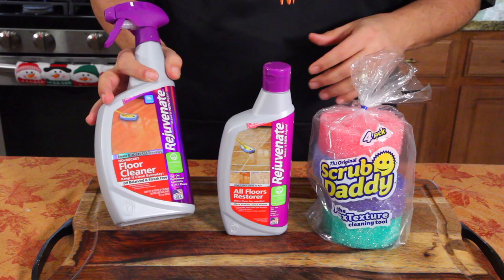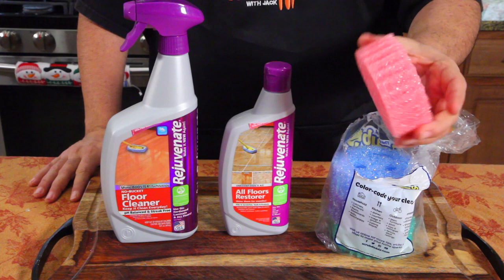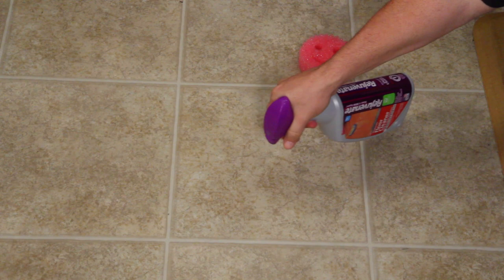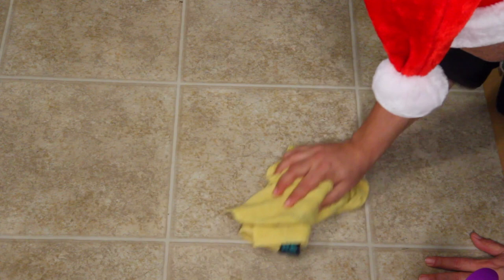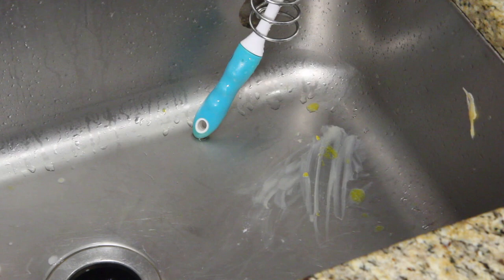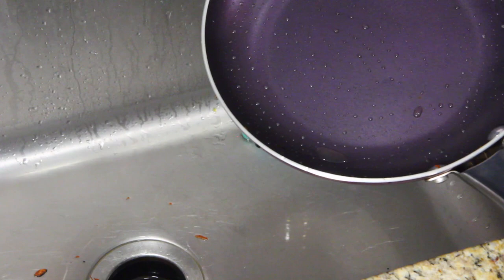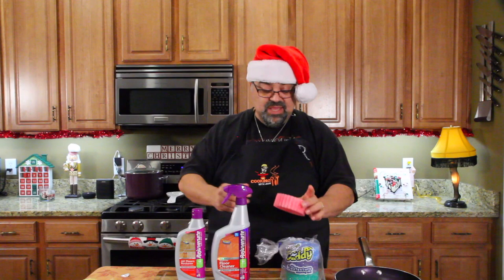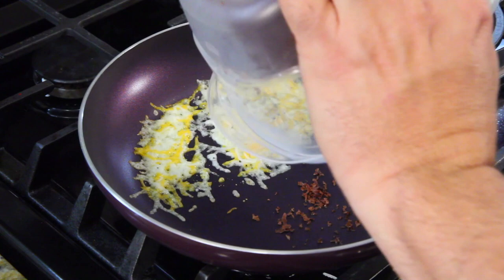Rejuvinate & Scrub Daddy - AS SEEN ON TV